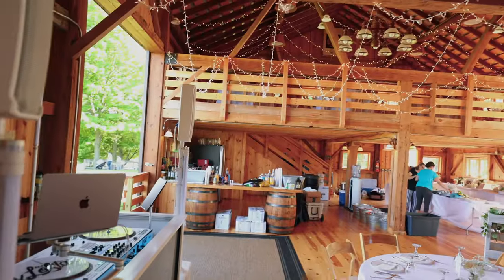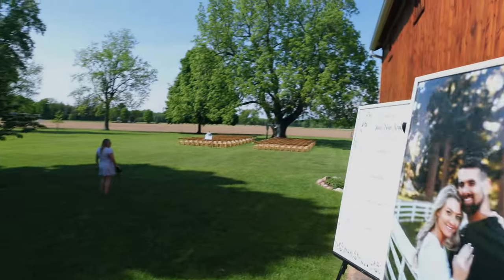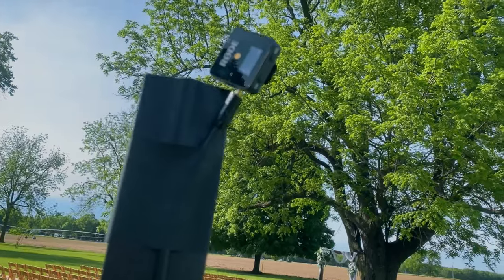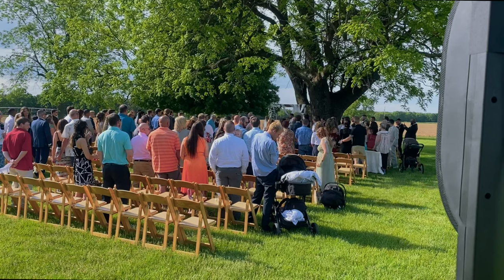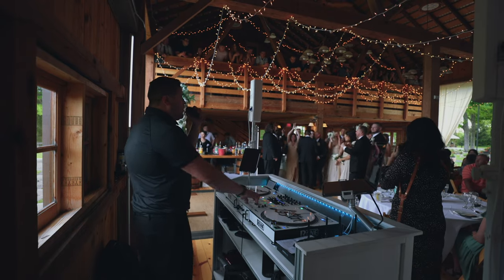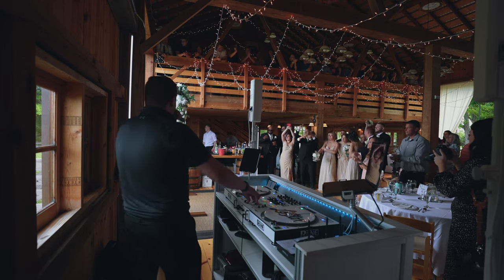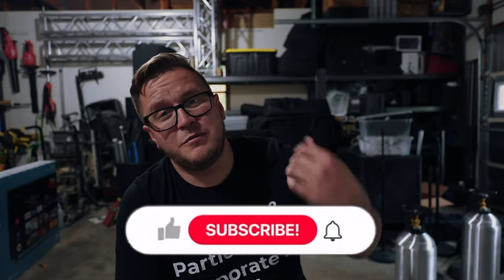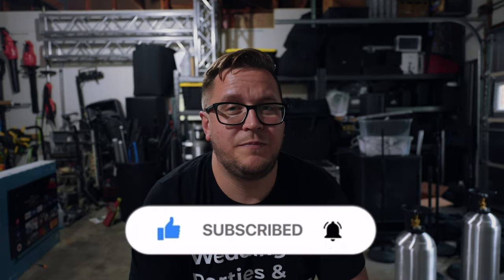DJ Gig Log | DJing A Luxx Entertainment DJ's Wedding! | Using Rode Mic Go For Ceremony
⏰ Time Stamps
0:40 intro
1:26 Setup
3:40 Rode Mic Go
4:57 live introductions
5:43 dancing
7:42 sparkler Exit
8:00 Recap

Ceremony Rig
Sennheiser G4
JBL EON ONE PRO
Zed 6
Gator 4U Case
Antenna plate
Halo Bolt